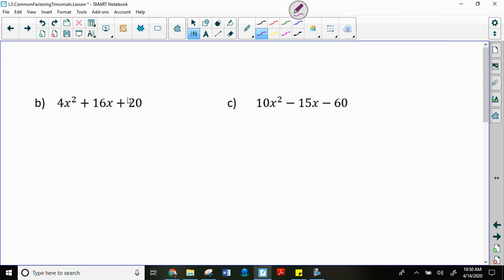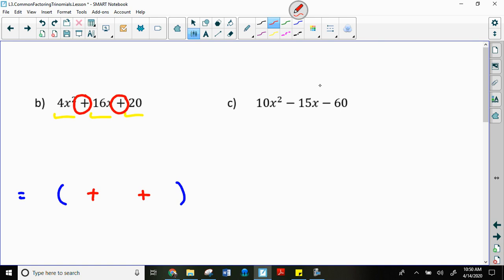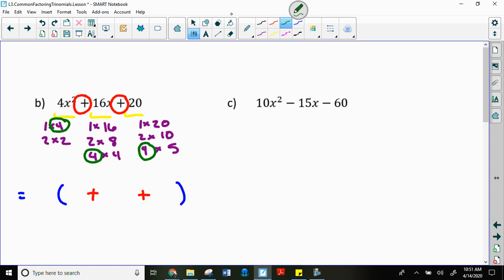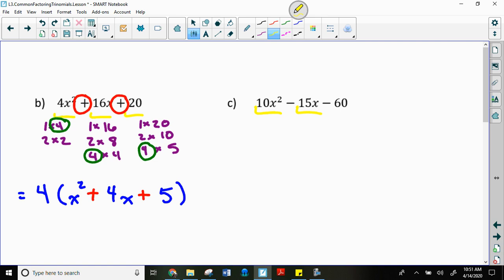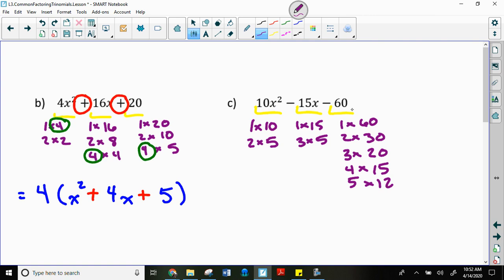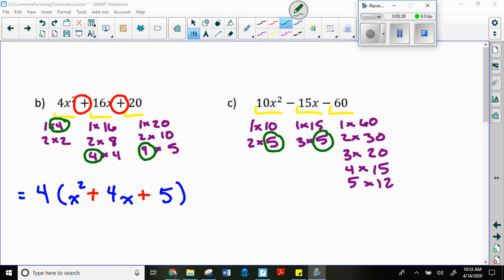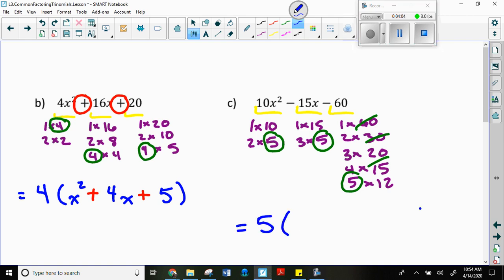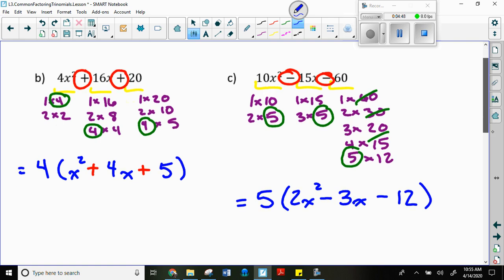Common Factoring Trinomials - Part 2